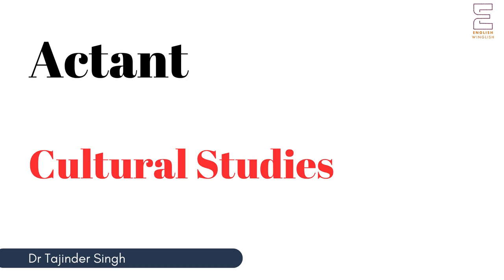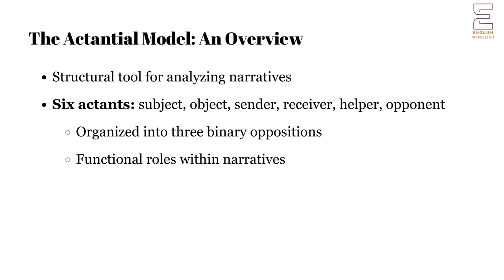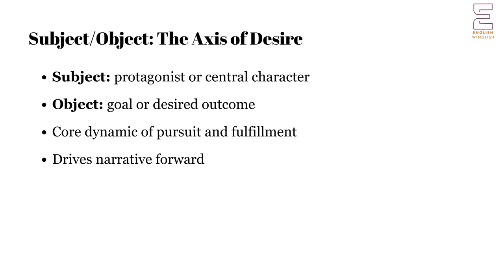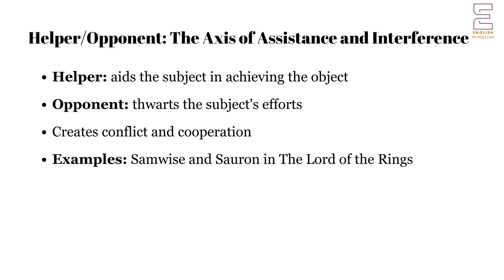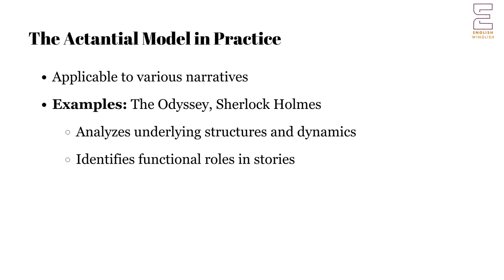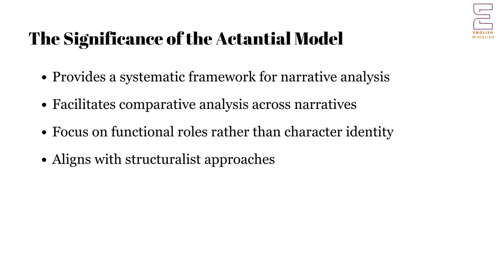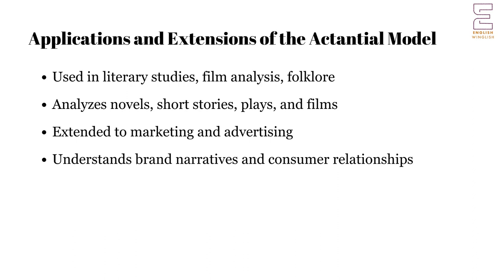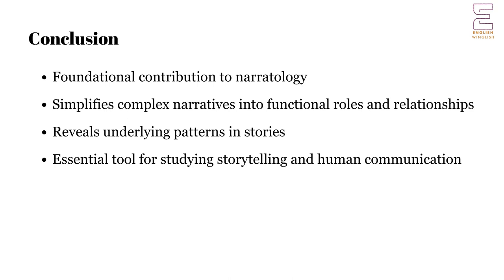Actant | UGC NET NTA English | Cultural Studies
This series of lectures is focused on preparing UGC NET NTA PGT for English, as well as students of literature, especially those doing MA English. Click the following link to get the link to get MCQs related to the series.